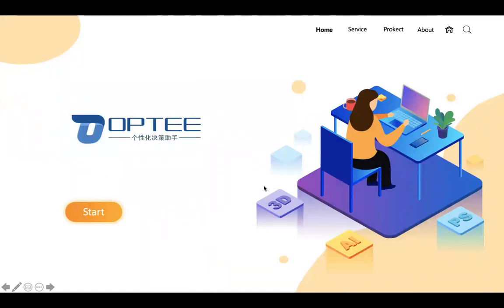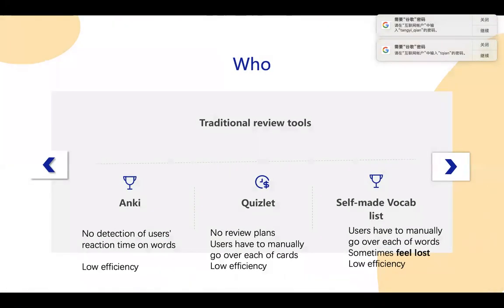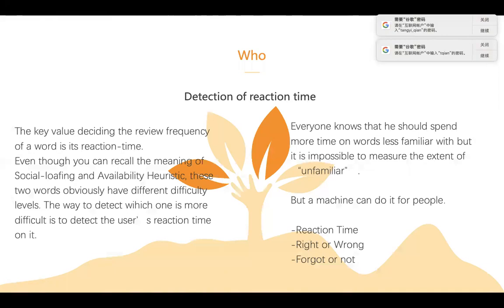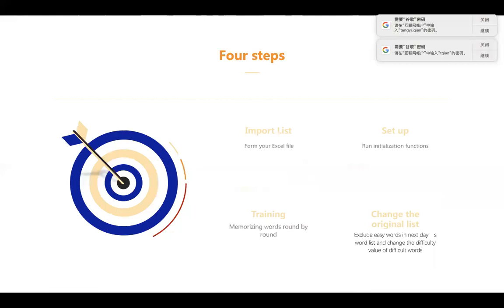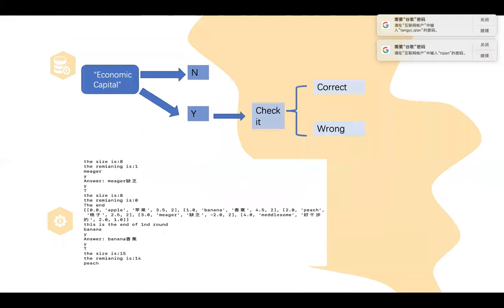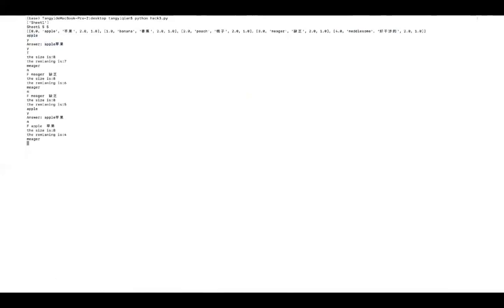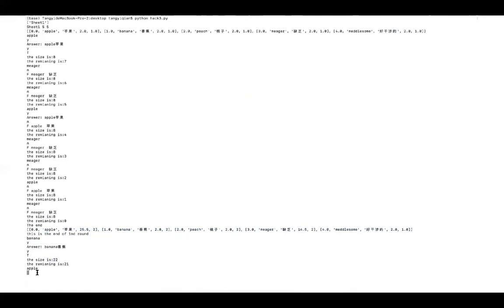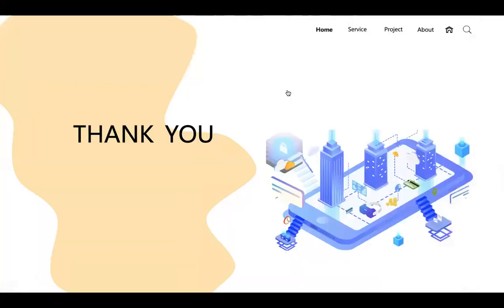STEM: "Personalized Quizlet: Machine Learning" by Jerry Qian